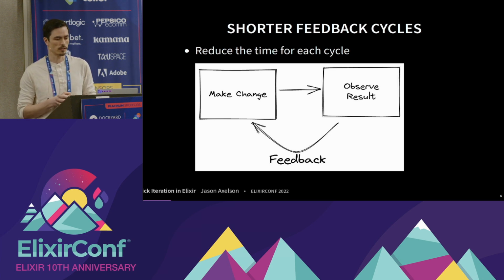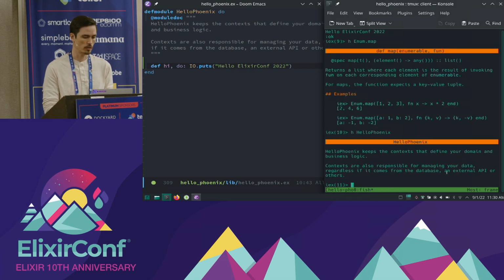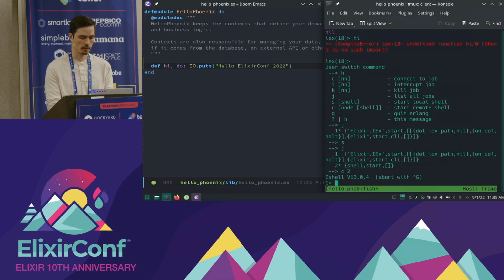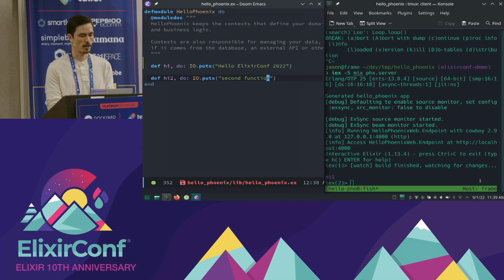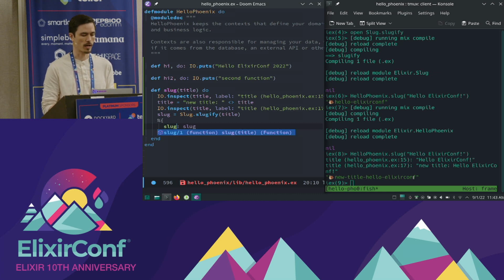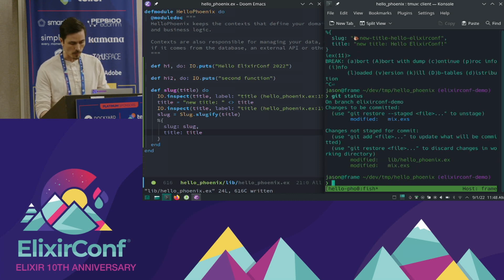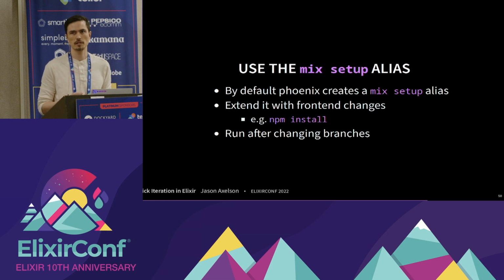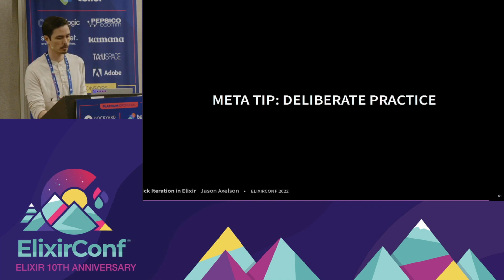ElixirConf 2022 - Jason Axelson - Quick Iteration in Elixir - Tips from 6 Yrs of Elixir Development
I fell in love with Elixir in 2016 and have been coding in it professionally (and for fun!) ever since. Over the past 6 years, I've amassed a series of micro-techniques and tips that help me move code from my brain into my editor quickly and with minimal fuss. In this talk, I will share my bag of tips and techniques to help other developers accelerate their productivity (and have more fun) while developing in this language that we love.